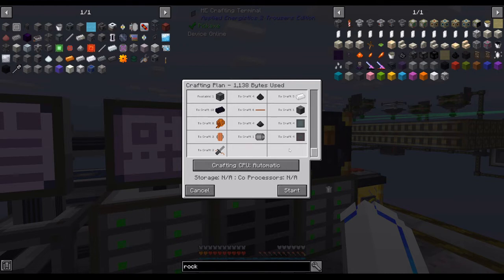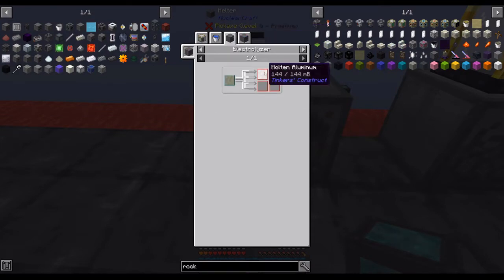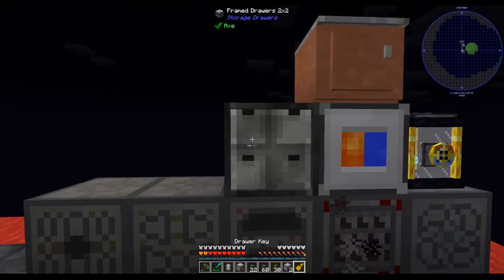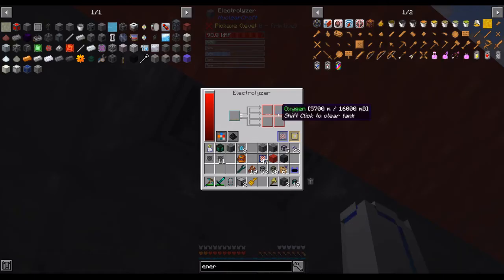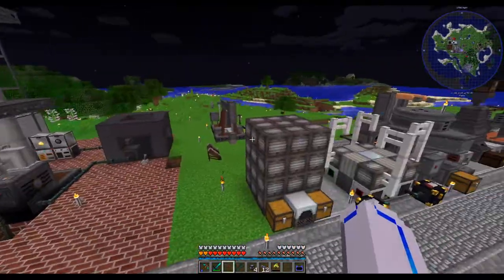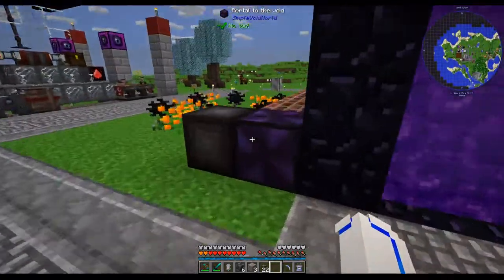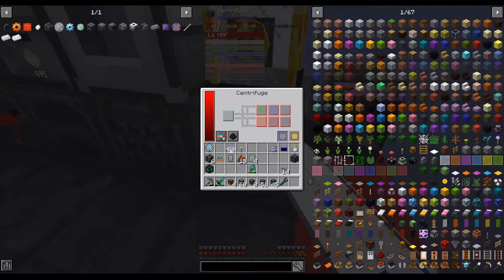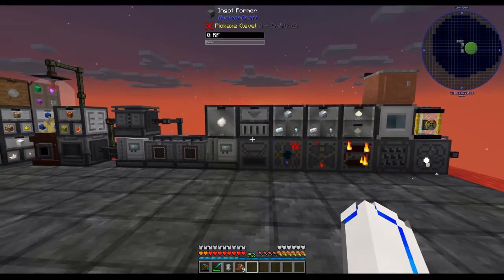Dev Plays Multiblock Madness Episode 15: Automating Some Resources!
We tackle some automation needed for the Advanced Assembling Machine!